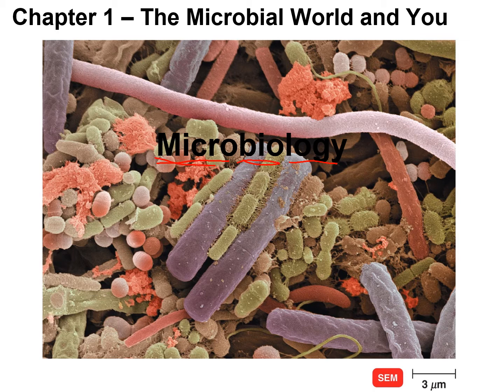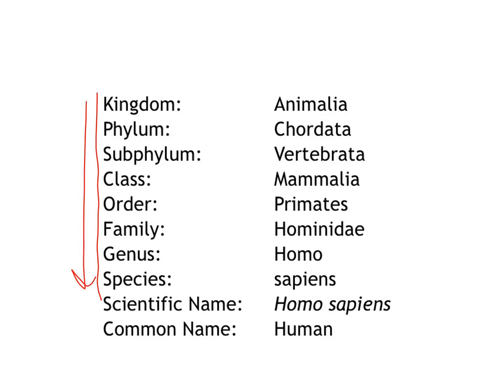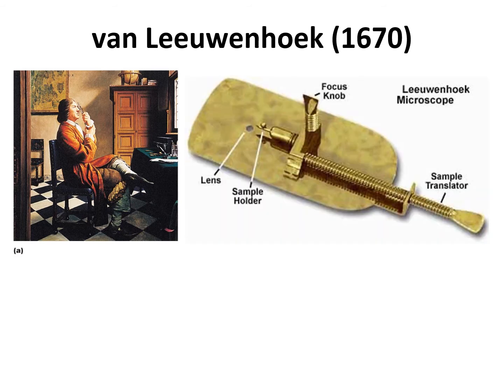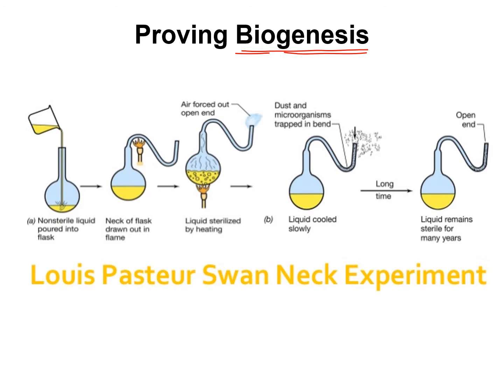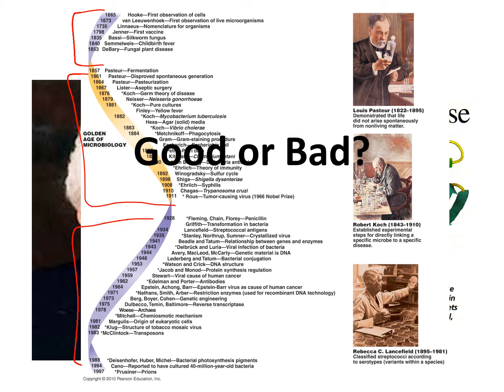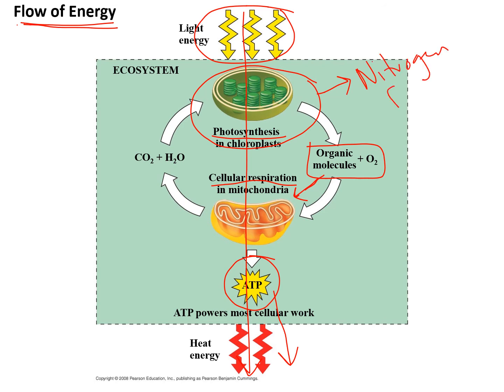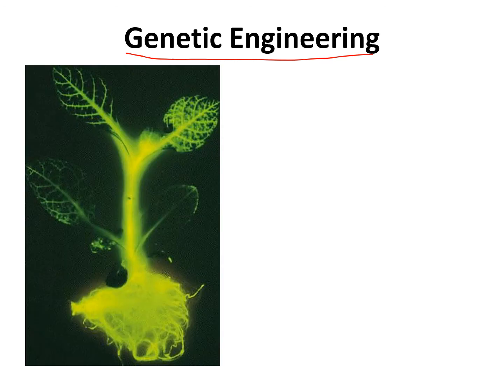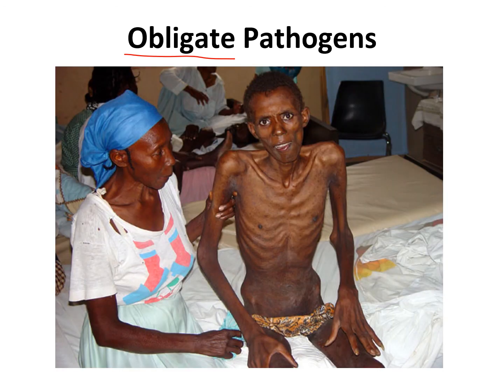Chapter 1 Microbial World